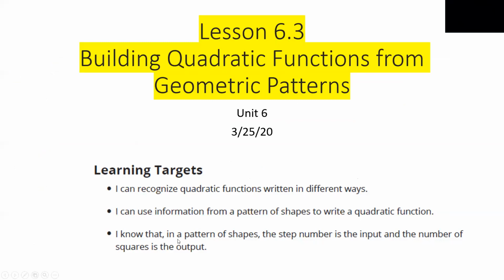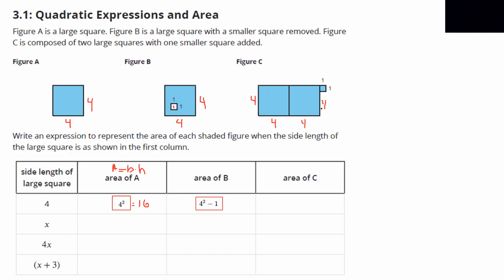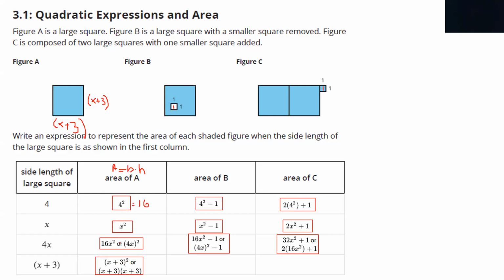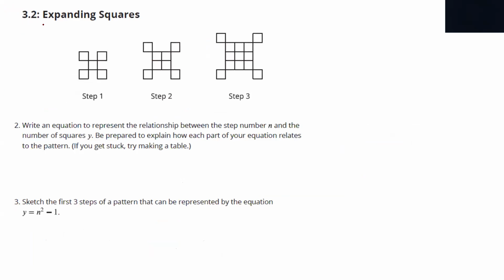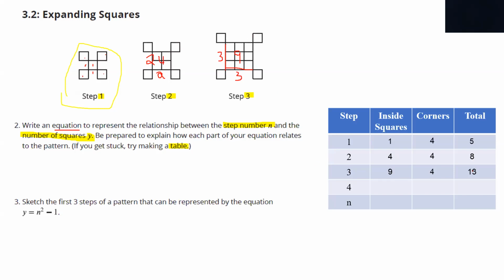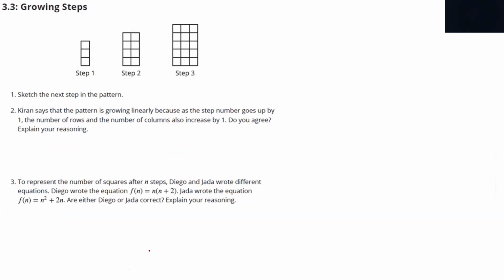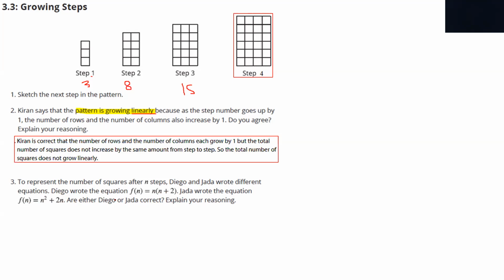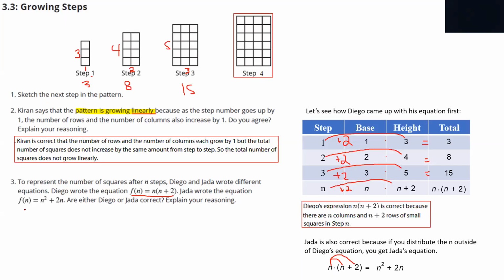6 3 Building Quadratic Functions From Geometric Patterns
Lesson 6.3 - Building Quadratic Functions from Geometric Patterns